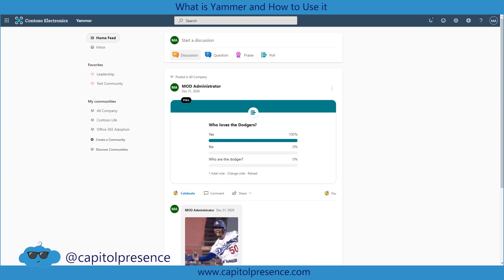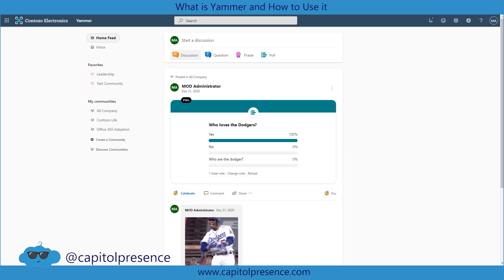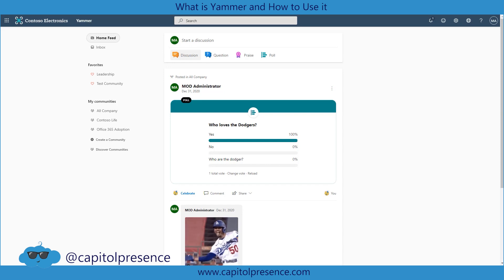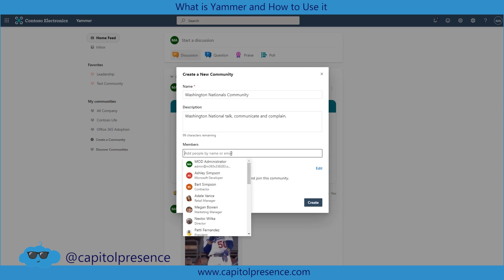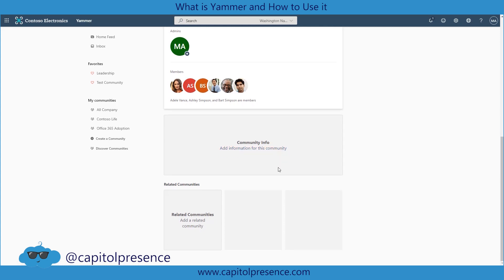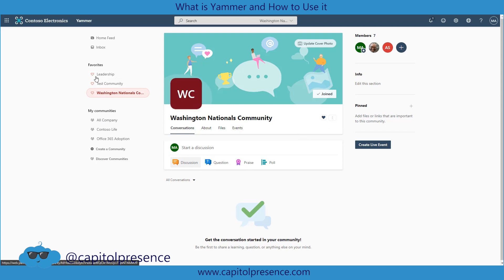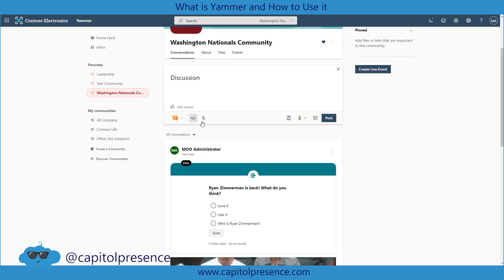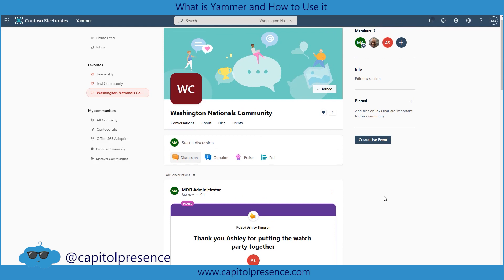Microsoft 365 : Online Academy - What is Yammer and How to use it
Microsoft 365 can help you communicate and collaborate with team members, sharing documents and making it easy to access information wherever.

Now that we are all working from home there are certain applications that can help with the missing aspects of the office - like watercooler talk, hall way meet ups and the fun side of your work home.

In this video we will go over Yammer, what it is and how to use it.

Simplify Your Business, Simplify Your life.

Capitol Presence is a Hybrid-Remote Business Solutions and implementation company based out of Northern Virginia. We are experts in building a hybrid-remote work culture by creating a secure, productive, work-life balance.

We specialize in unlocking the hidden benefits of Microsoft 365 including; integrating applications in teams, automation, adoption, and training.

Let's chat! Visit us at capitolpresence.com